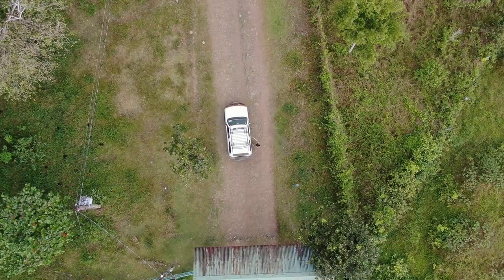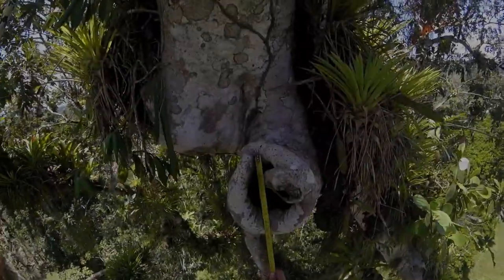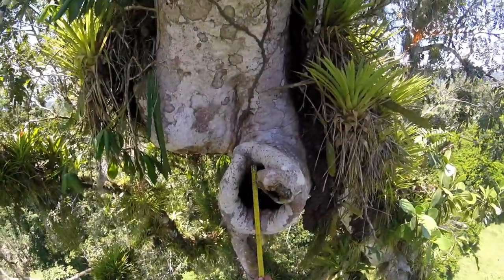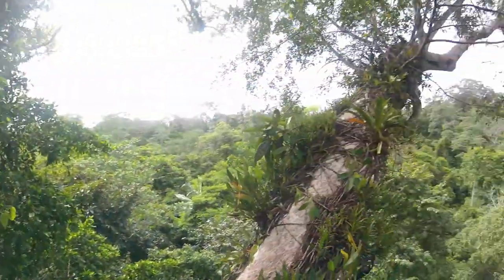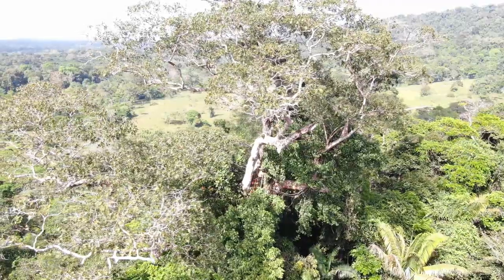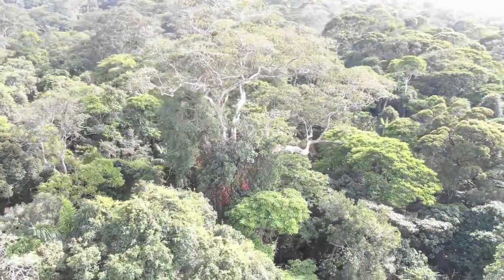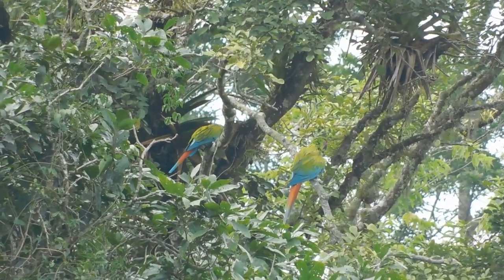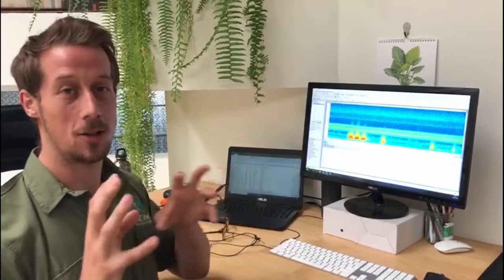A Day in the Life of... Tom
Tom’s days with the rest of the Great Green Macaw Team usually start early in the morning and encompass a lot of hiking, climbing and data collection. But his routine in the field also incorporates conducting scientific research for his doctorate studies, in which he uses technology to try and answer fundamental questions for the conservation of Macaws -like population numbers, distribution, and movement patterns or behaviors.

Eventually, days in the field turn into long data analysis sessions of the recordings of the Macaws obtained by setting up recorders in trees with nests and cavities all over Sarapiquí.

In this video, Tom Lewis explains part of the work he is doing with Bio-acoustics to identify the calls of individual Macaws and how to use it for mapping distribution and other possible conservation purposes.